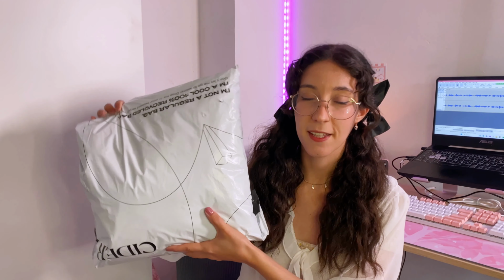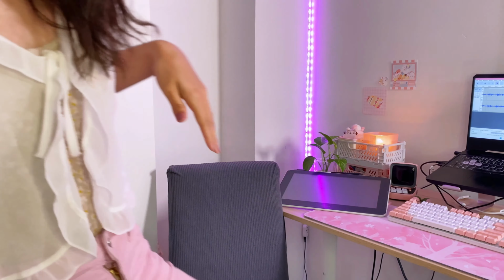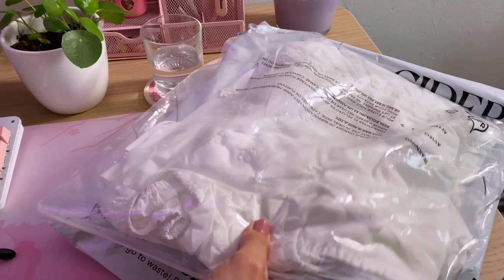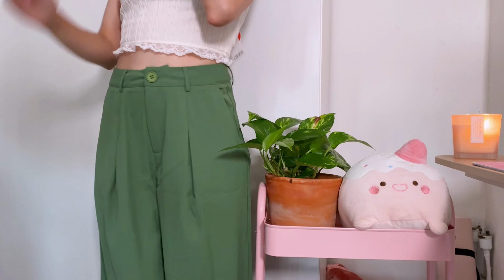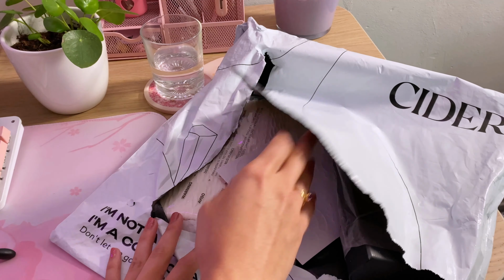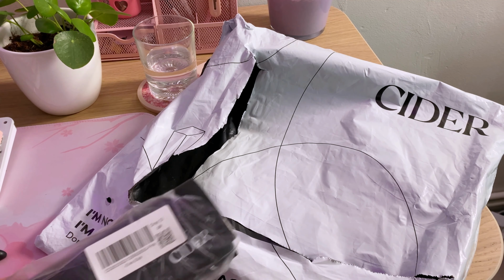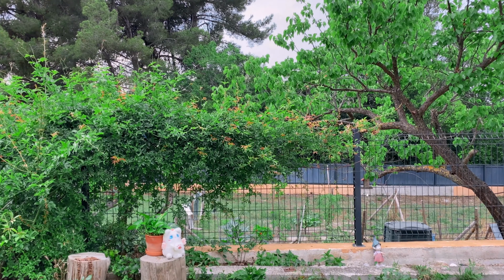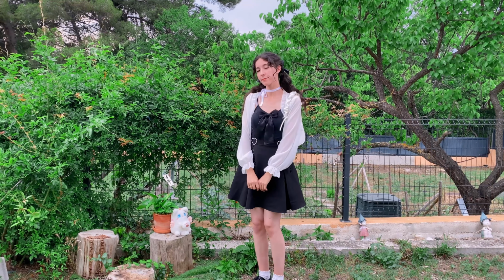🎀☁️ Kawaii fashion haul | CIDER Review & tips for Kawaii, Pinterest girl aesthetic 🧸✨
This was a much needed fashion haul ! I feel like my style evolved and that trying to stick to old patterns was just not inspiring me to create (yes it's that deep :') ) I'm so excited to develop my own kawaii / cute Pinterest girl fashion and overall aesthetic 🧸✨

I hope you guys will enjoy the journey with me if you're also feeling all over the place when it comes to your fashion sense!

✿ links ✿

Lace cardigan

hi hi! I'm Hiyobun and I make videos about kawaii fashion and lifestyle! ଘ(´｡•  •｡`)ଓ ♡